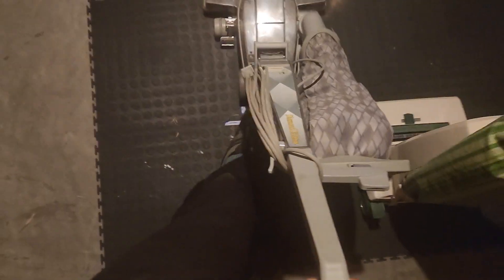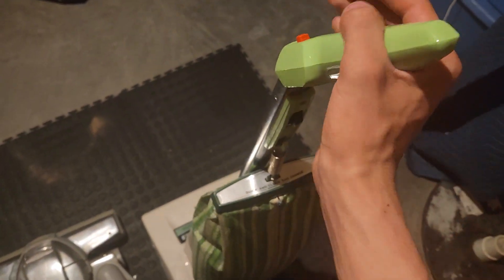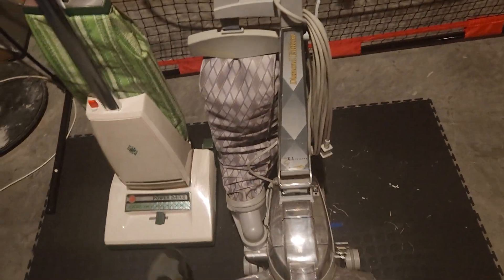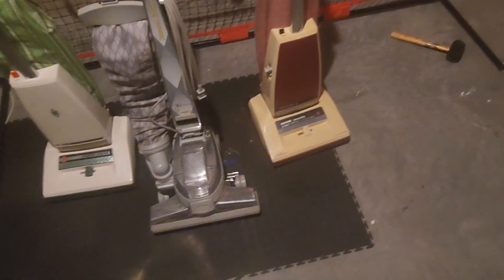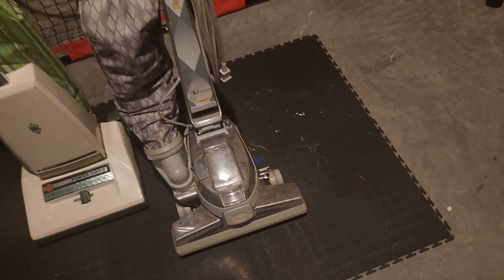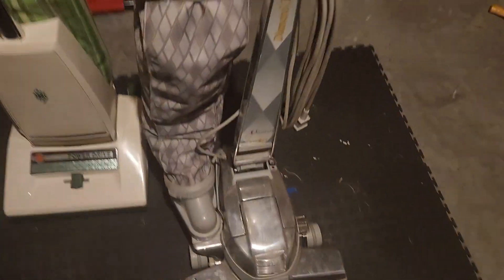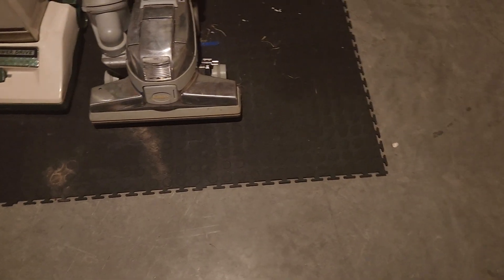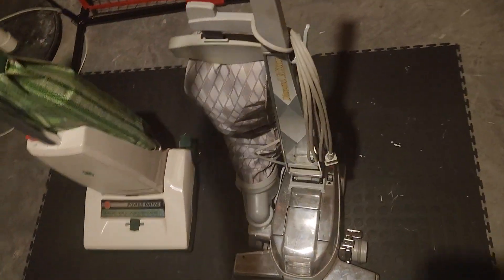Kirby Diamond vs Hoover concept! the battle of the Self-propelled Multi-speed machines!